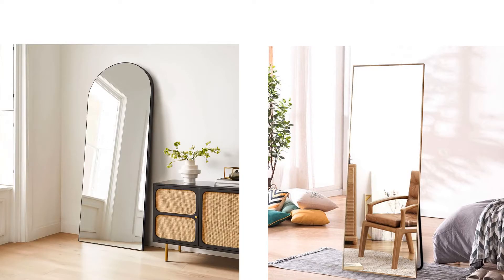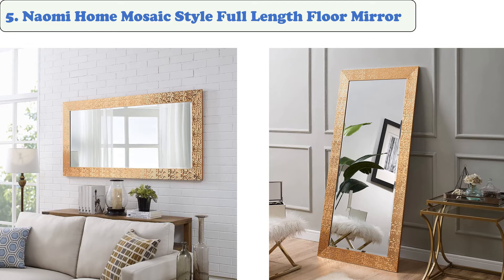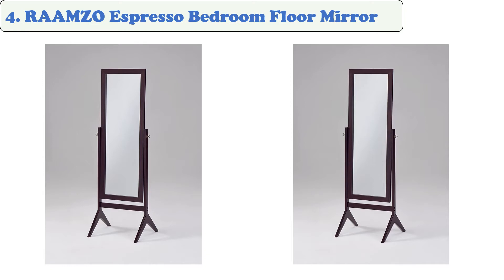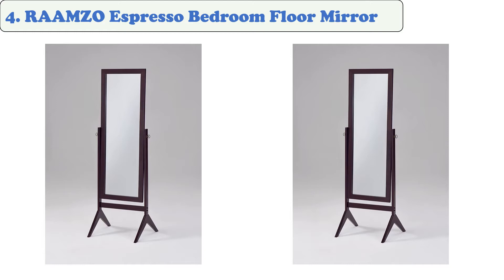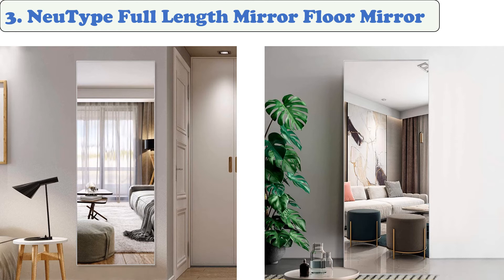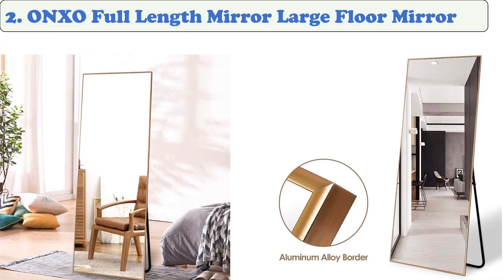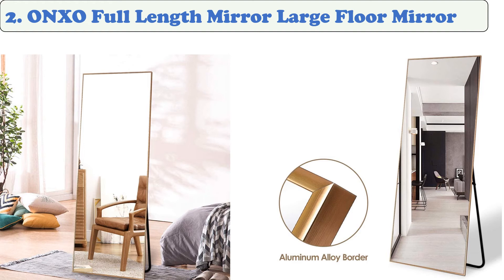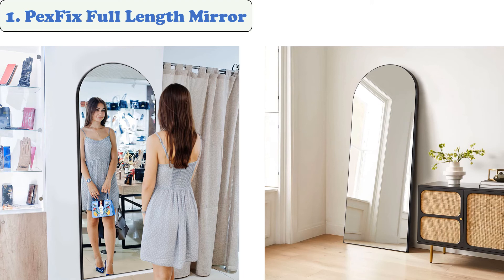Best Black Friday Floor Mirrors of 2021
Links of Floor Mirrors of 2021
👉 5. Naomi Home Mosaic Style Full Length Floor Mirror
👉 4. RAAMZO Espresso Bedroom Floor Mirror
👉 3. NeuType Full Length Mirror Floor Mirror
👉 2. ONXO Full Length Mirror Large Floor Mirror
👉 1. PexFix Full Length Mirror